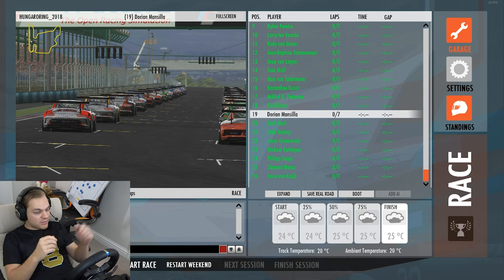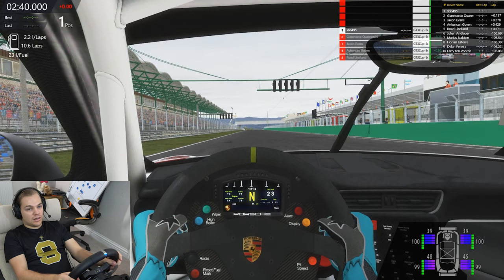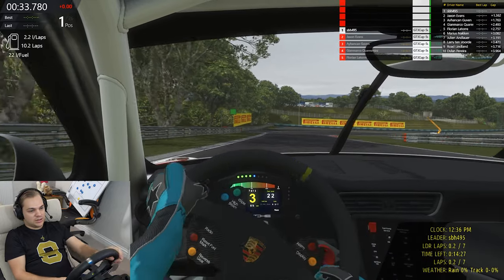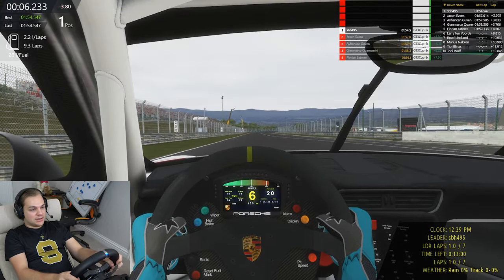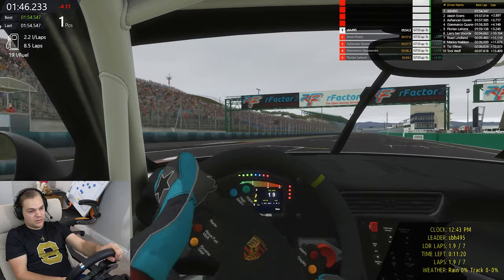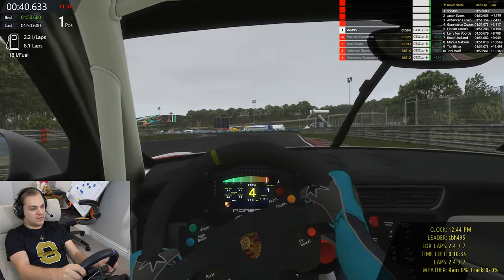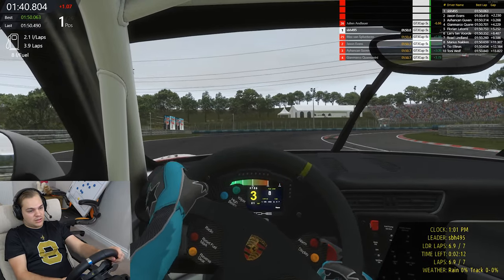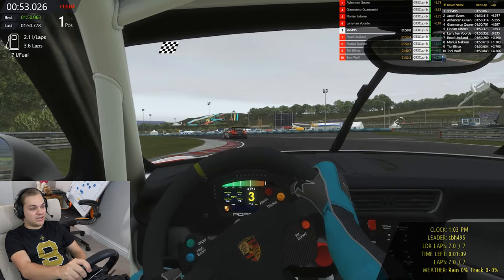rFactor 2: Porsche Supercup - Hungary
Today I'm continuing on with this weeks worth of racing at the Hungaroring in a recreation of the 2020 Formula 1 Hungarian Grand Prix! In this video I will be hitting up the Mobil 1 Porsche Supercup category for a 50% race distance race. I will be driving the Team Australia car driven by Joey Mawson in the 2019 season.

Computer specs:
Processor: Intel i7-6700K @ 4.00 GHz
GPU: Dual Nvidia GeForce GTX 1080 SLi
RAM: 32 GB